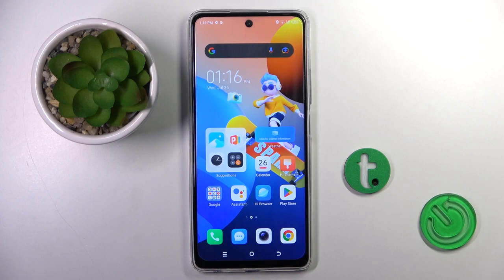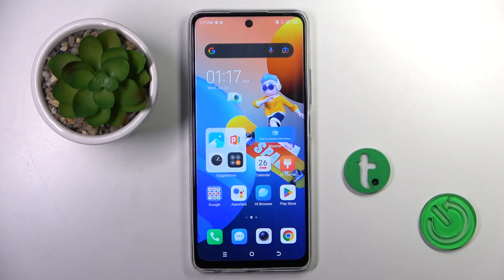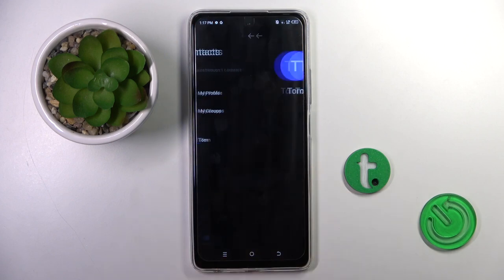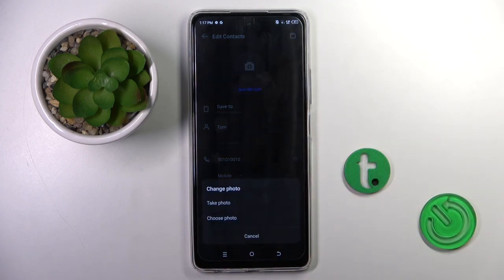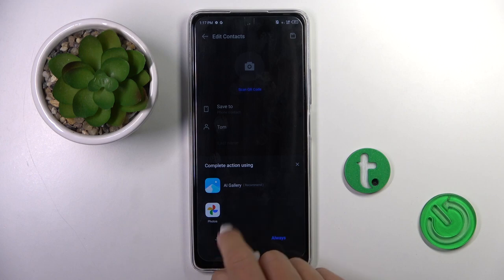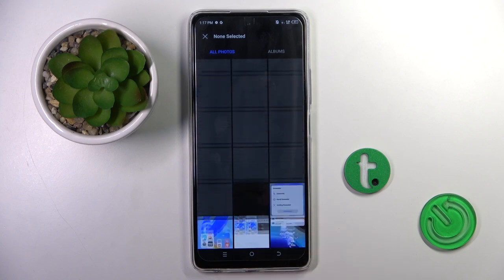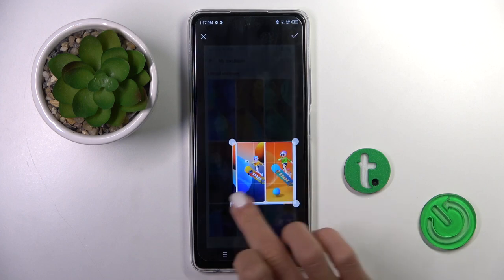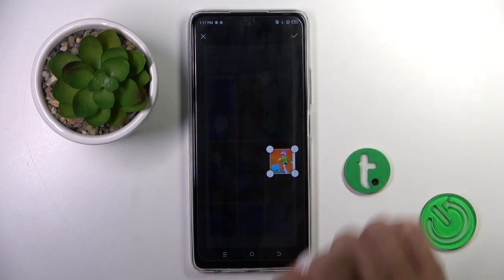How to Add Photo to Contact on Tecno Spark 10 Pro – Create Contact Photo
Hi there! Have you ever been wondering how you can add photo to contact on your Tecno Spark 10 Pro? In today's video we're going to show you how you can add photo to contact on your Tecno Spark 10 Pro just in a couple of simple steps. With this feature you can make contacts on your Tecno Spark 10 Pro more unique and recognizable. So if you wish to learn how you can add photo to contact on your Tecno Spark 10 Pro, all you need to do is just watch this short video to the end, follow the instructions provided by our specialist and try to perform this operation yourself on your Tecno Spark 10 Pro.

How to add picture to contact in Tecno Spark 10 Pro? How to personalize contacts in Tecno Spark 10 Pro? How to add photo to number in Tecno Spark 10 Pro? How to create photo contact in Tecno Spark 10 Pro? How to add picture to number in Tecno Spark 10 Pro? How to customize contact profile in Tecno Spark 10 Pro?